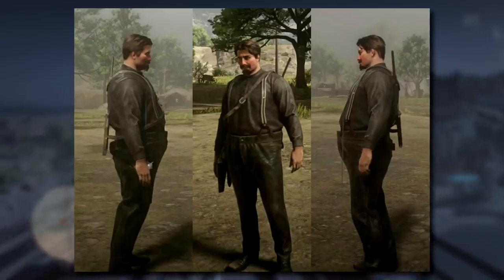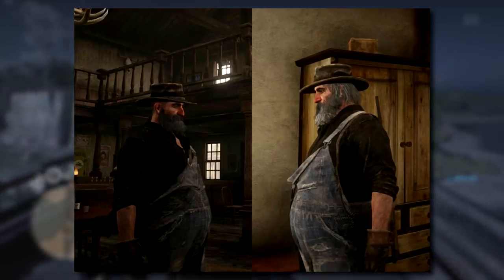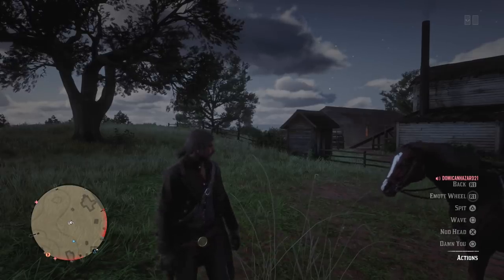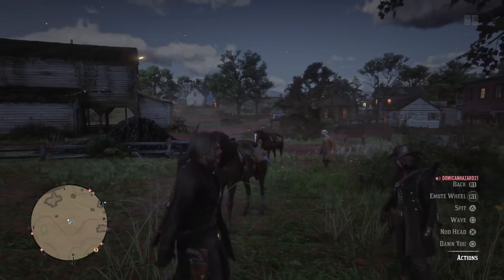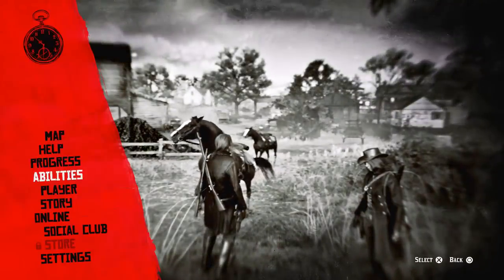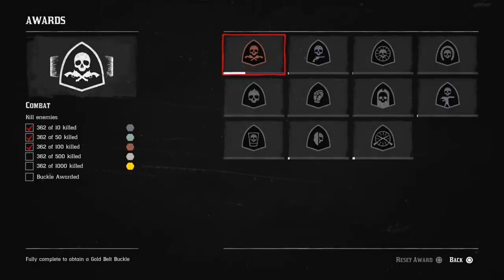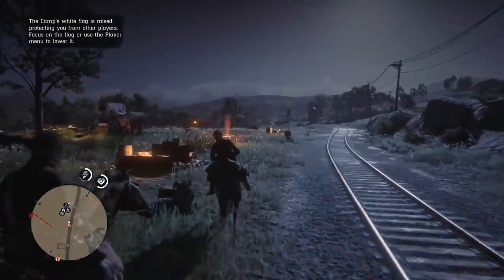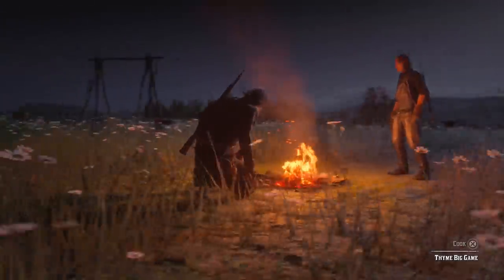10 Tips & Tricks You May Not Know About in Red Dead Online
10 Tips & Tricks You May Not Know About in Red Dead Online